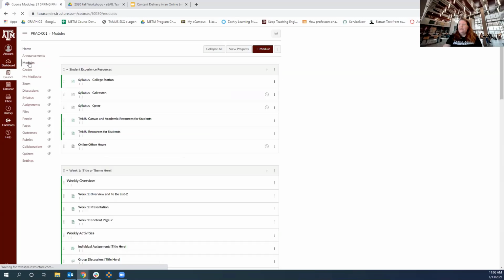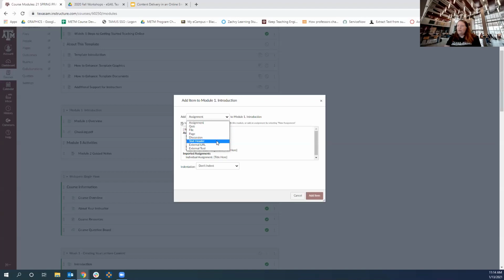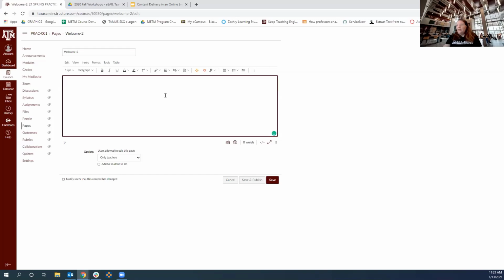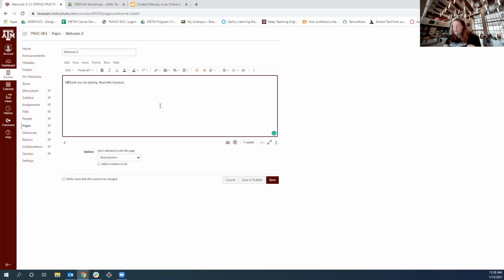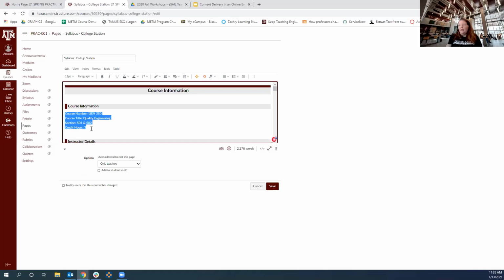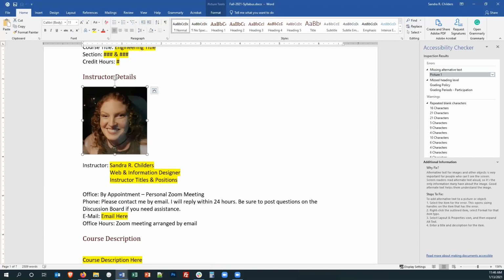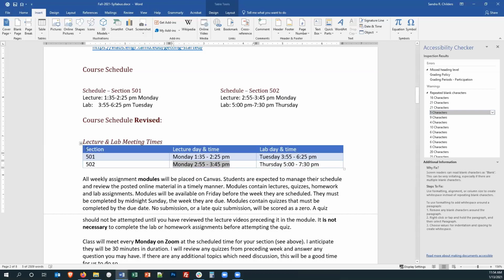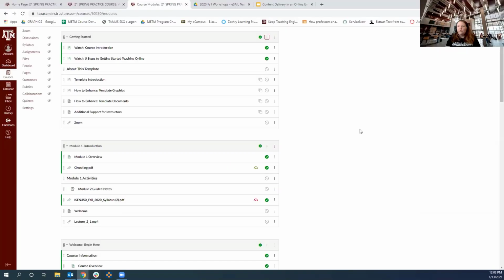Content Delivery in an Online Environment (Adding Content to your Canvas Course)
This webinar covers the various ways you can add content to your course in Canvas. We will focus on adding documents and creating pages while ensuring your course materials are accessible to all students.

00:00 Introduction
00:34 Adding Content to Canvas
01:40 Organizing your Modules
08:45 Adding Content to your Module
14:50 Adding a Page to a Module
22:19 Embedding a Video
29:37 Making Documents Accessible
32:18 Adding and Using Accessibility Checker in Word Toolbar
34:28 Reviewing Errors and Warnings in the Accessibility Checker
35:48 Editing Alt Tags in Word
38:04 Editing Heading Errors in Word
39:30 Addressing the Repeated Blank Characters & Using Tables in Word
46:33 Saving your Document as an Accessible PDF